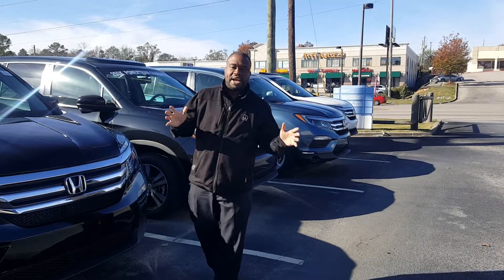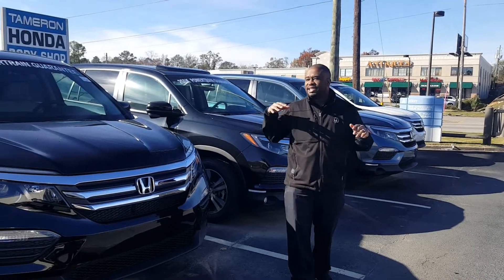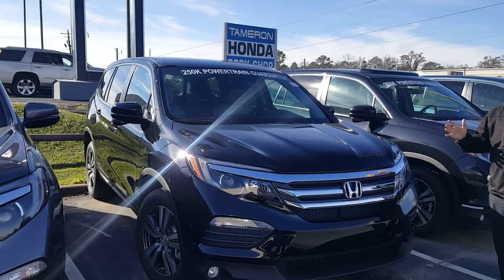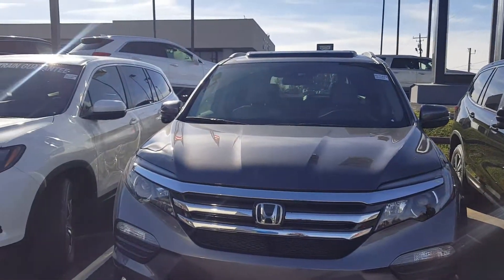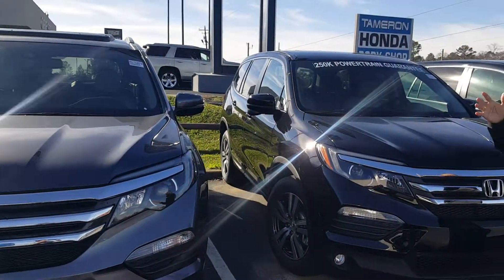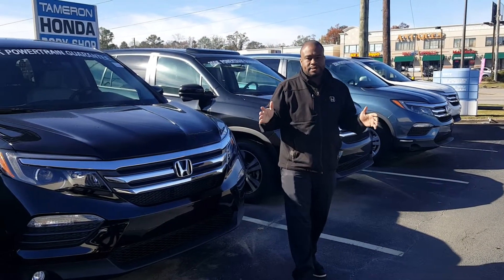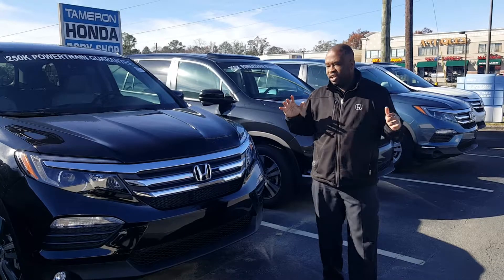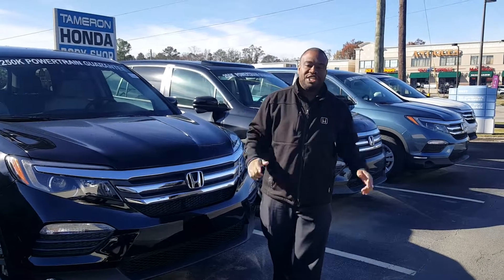2017 Honda Pilot for Wendy from A.J. Pettway at Tameron Honda in Birmingham Alabama